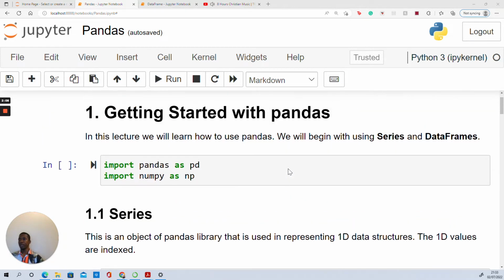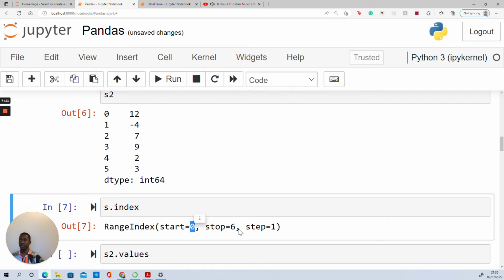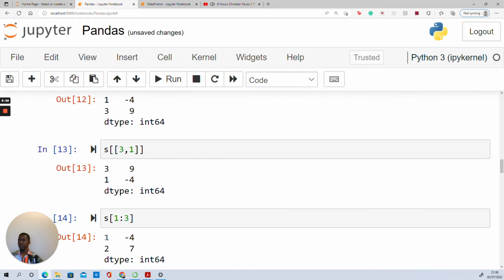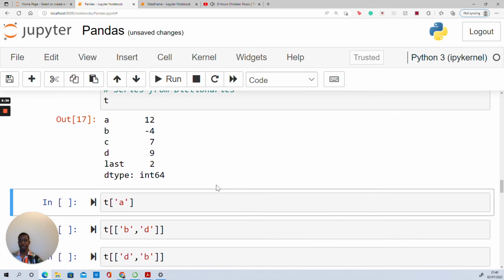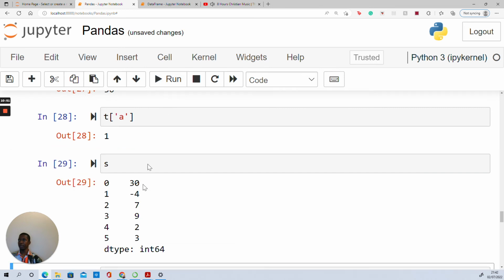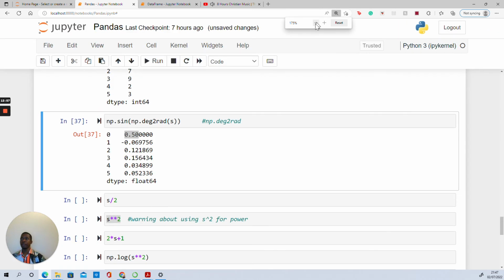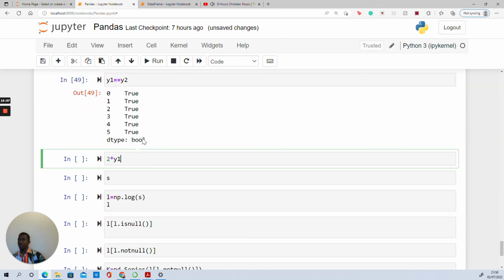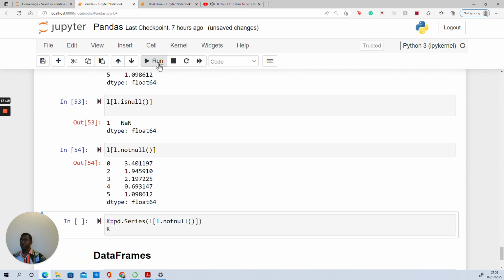L1: Pandas Series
This is the first of four lectures on an introduction to pandas data structures.